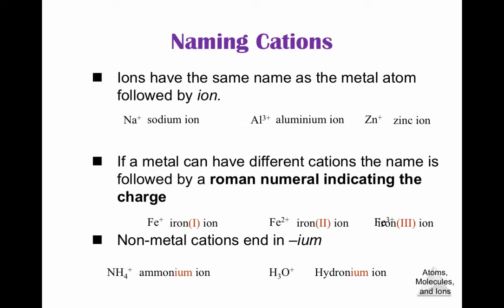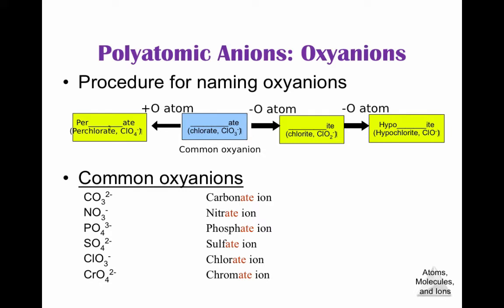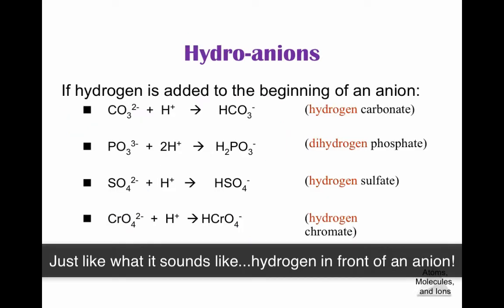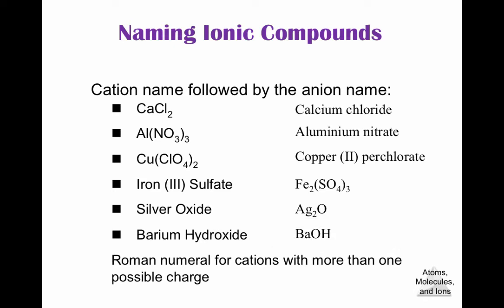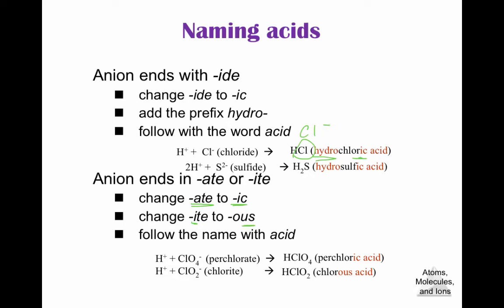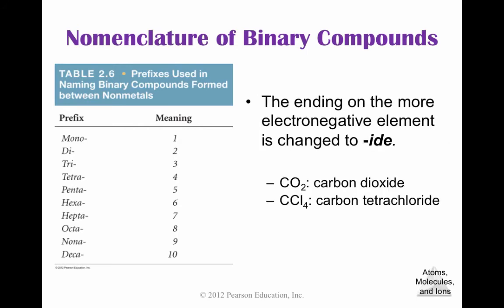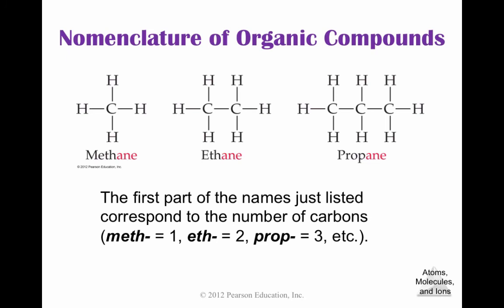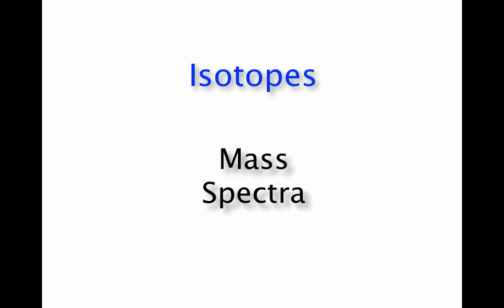Chapter 2 Lecture 4: Chemical Nomenclature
Table of Contents:

00:00 - Naming Cations
00:40 - Naming Anions
00:58 - Oxyanions
01:58 - Patterns in Oxyanions
02:27 - Practice Questions
03:08 - Hydro-anions
04:02 - Naming Ionic Compounds
05:20 - Naming Acids
06:16 - Naming Acids Help
06:25 - Hydrates
07:06 - Naming Molecular Compounds
08:22 - Naming Organic Compounds
09:21 - Alkanes